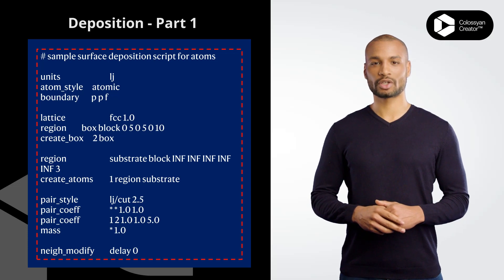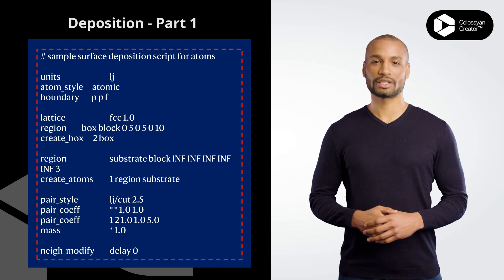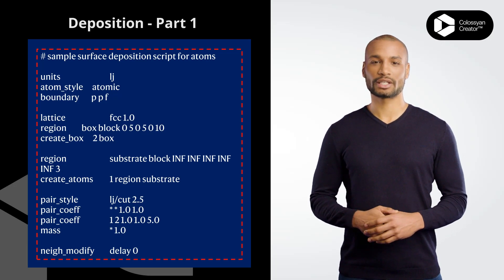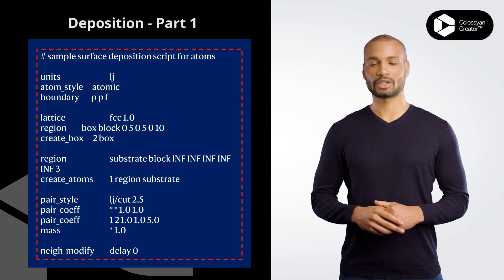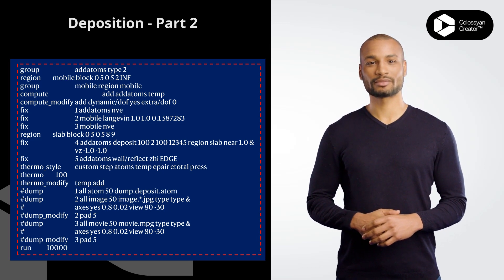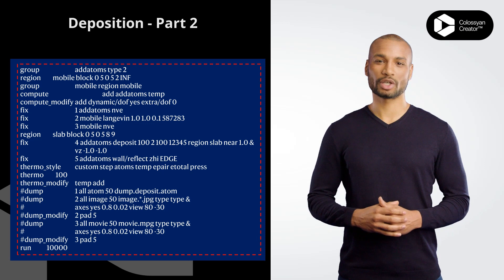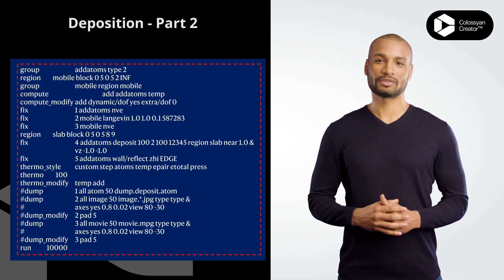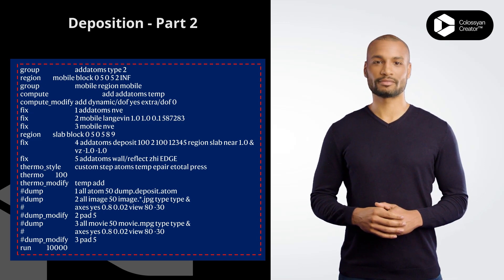Molecular Dynamics - LAMMPS Tutorial #3 -Deposition Model